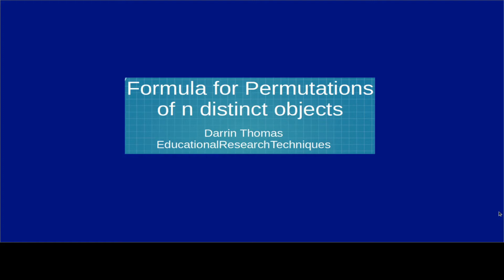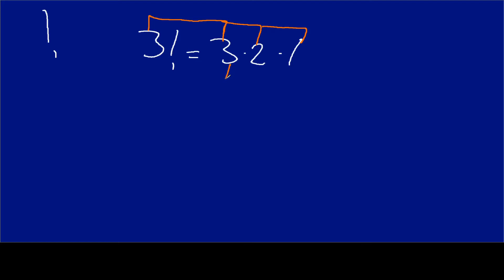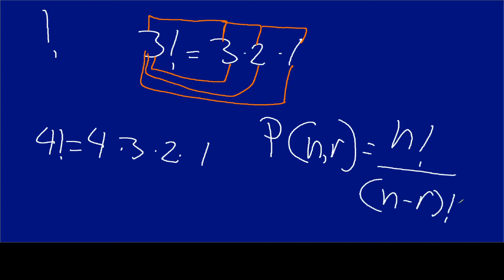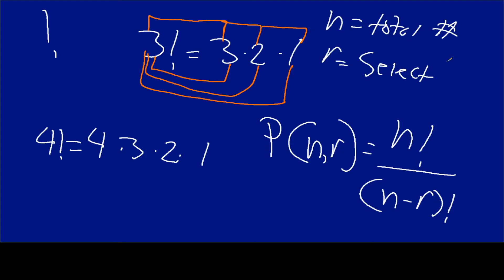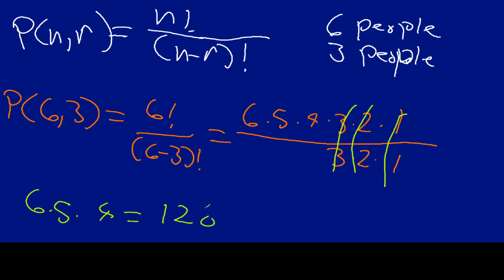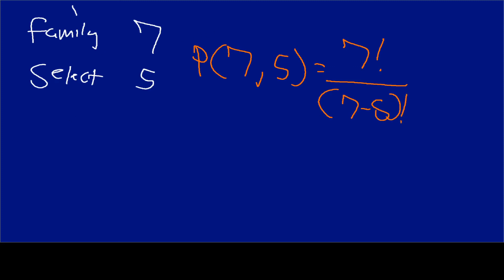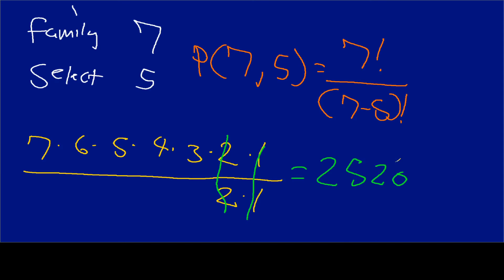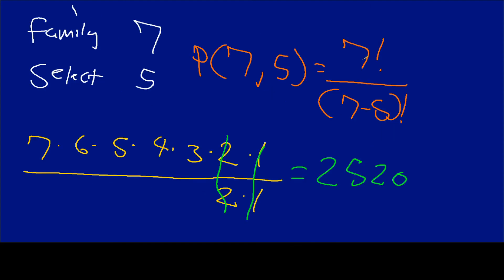Formula for Permutations & n Distinct Objects